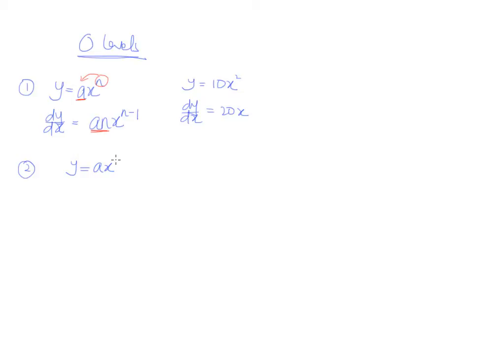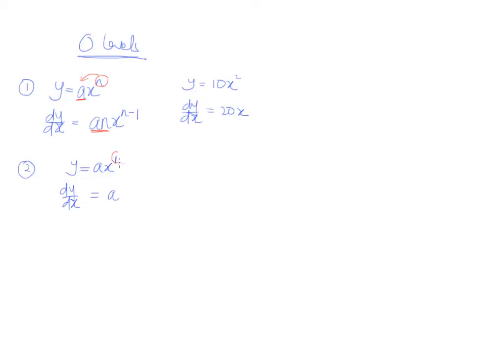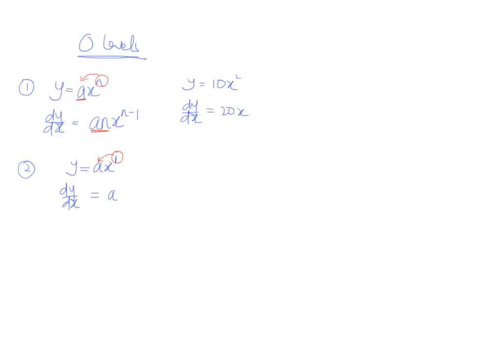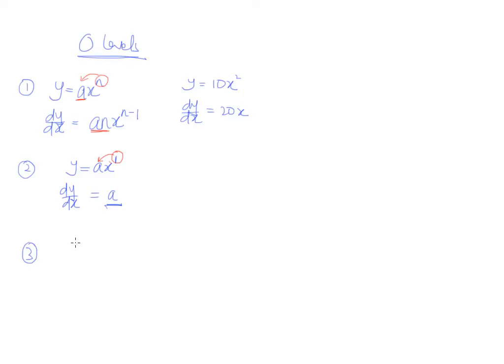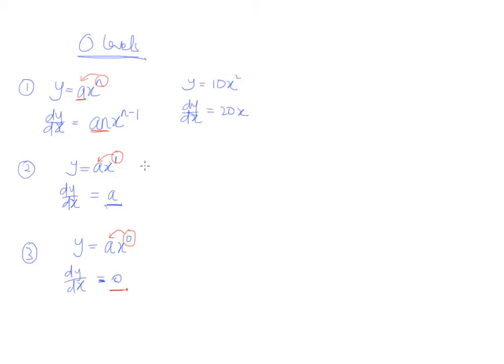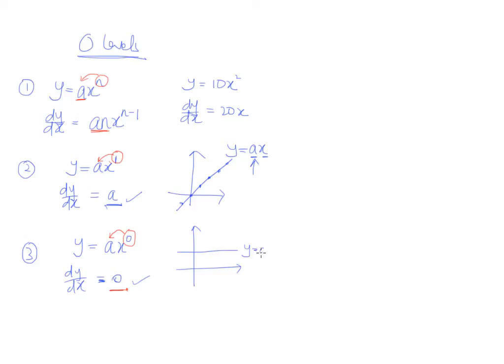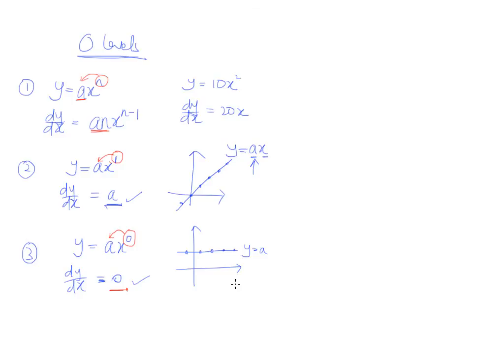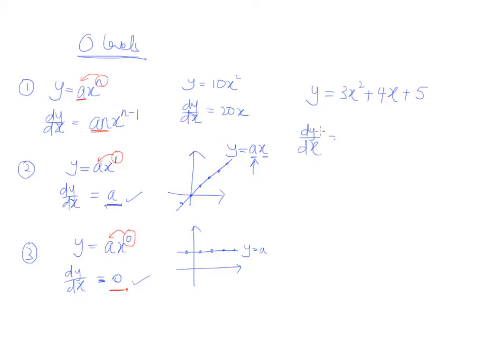Basic Differentiation for O levels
This video discusses the basic differentiation skills that any student of calculus must master in order to advance any further.